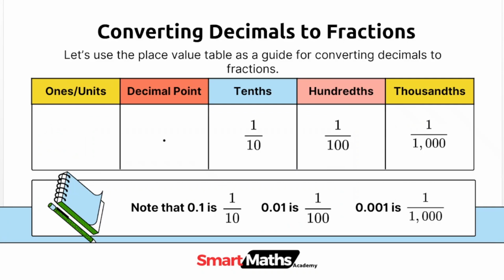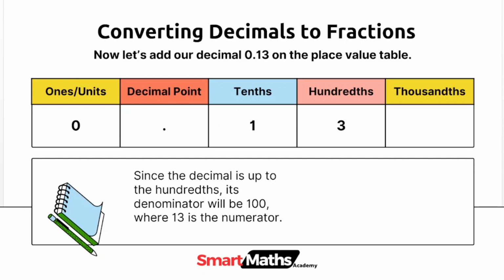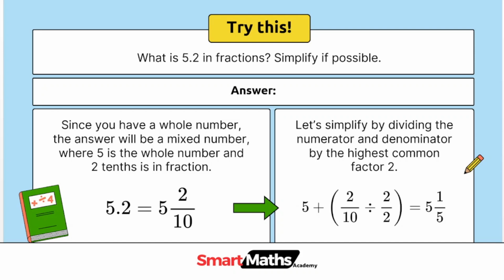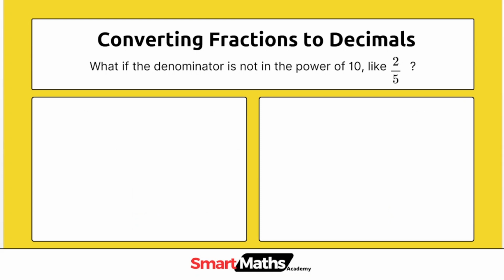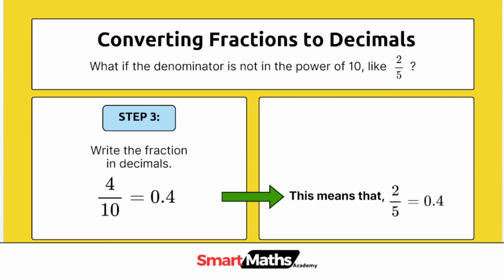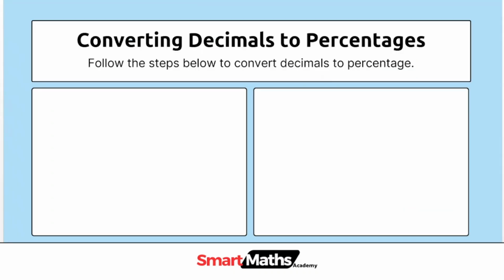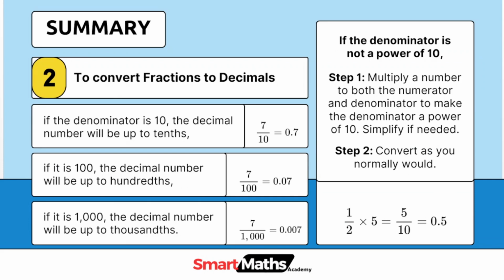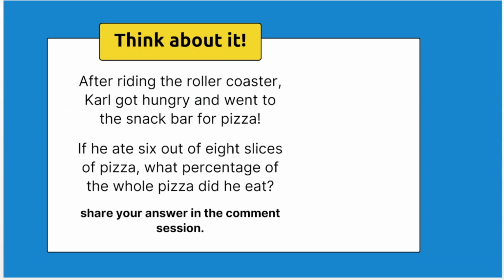Fractions, Decimals and Percentages Conversion